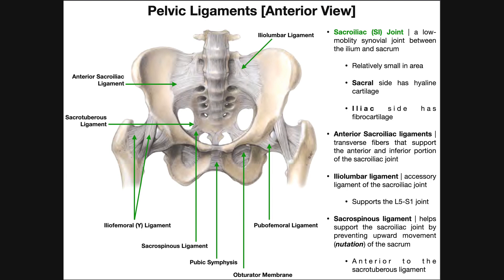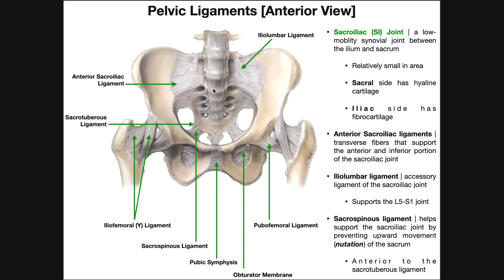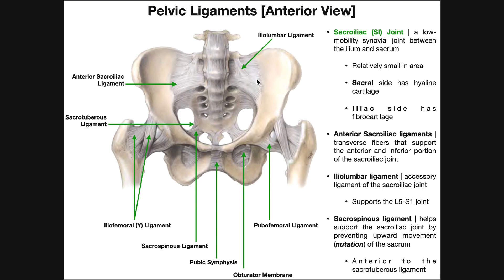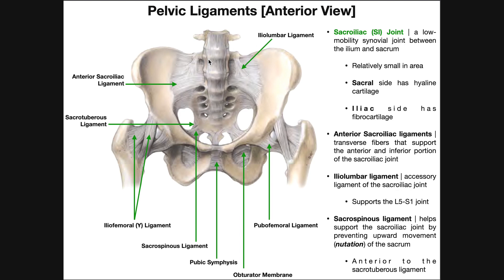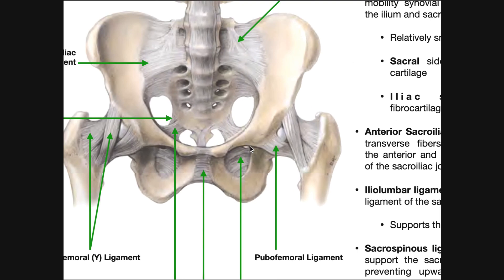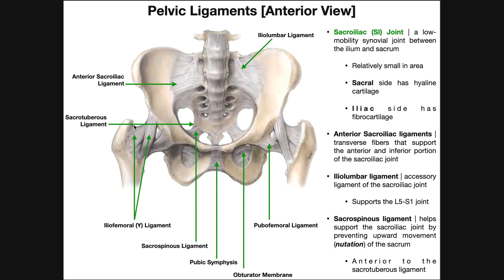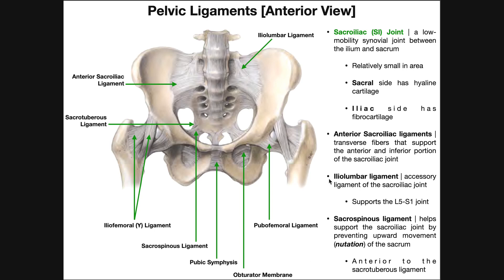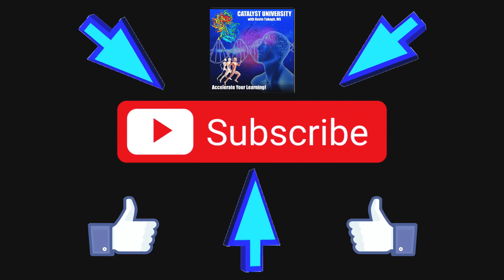The Sacroiliac Joint [Part 1] | Major Ligaments & Structures